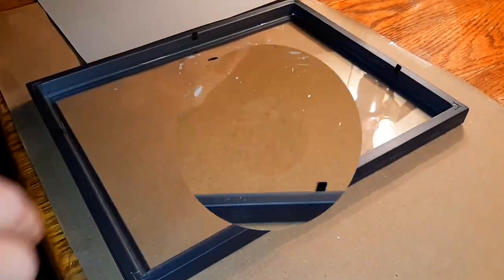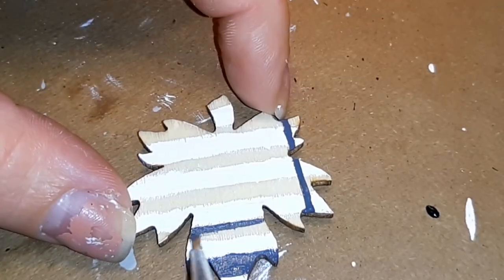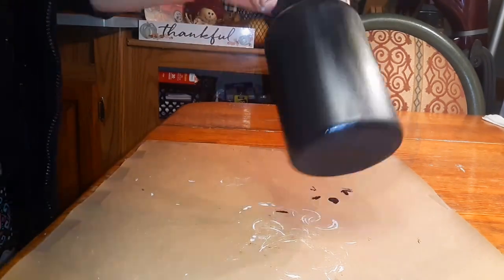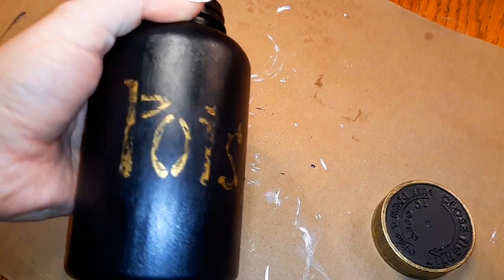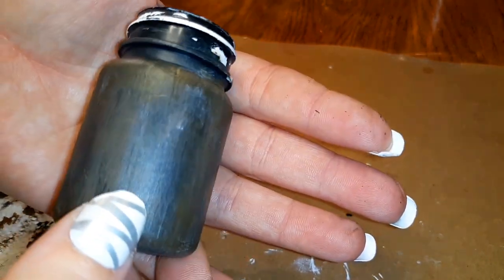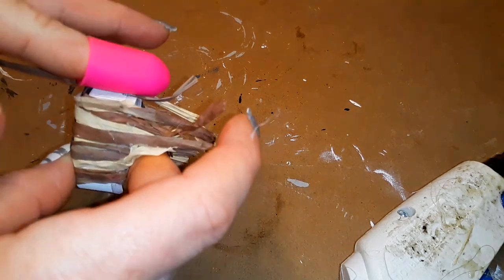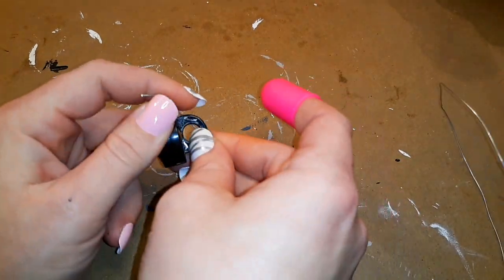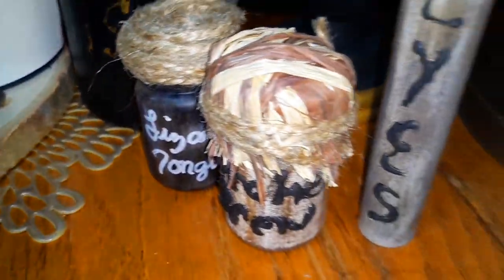2 Dollar Tree DIY | Buffalo Check Pumpkin Decor. | Fall craft | Halloween upcycled DIY | Spooky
Hey yall I have a Dollar Tree DIY for you. I created this Buffalo Check  pumpkin decor. And an upcycled witches brew, display from old pill and glitter bottles.
I really hope you enjoy this video. I would love to hear from you in the comments below and tell me which was your favorite.
Have a blessed and spooky Halloween!